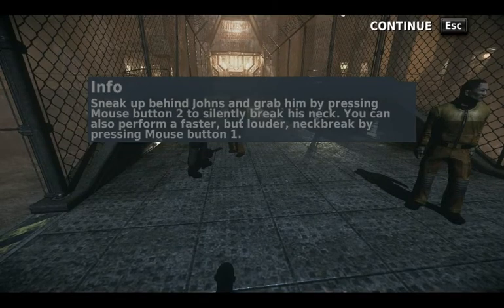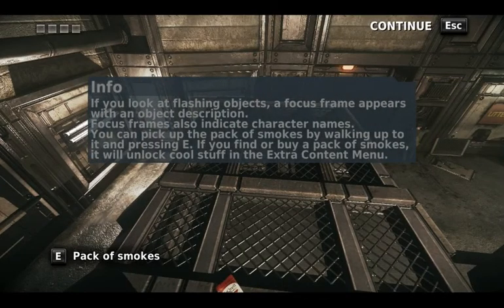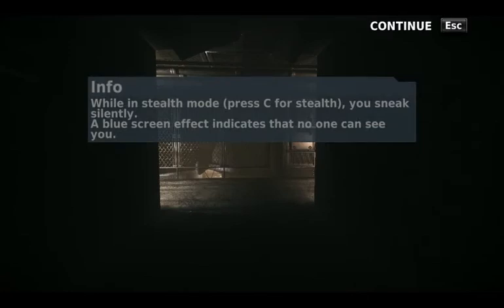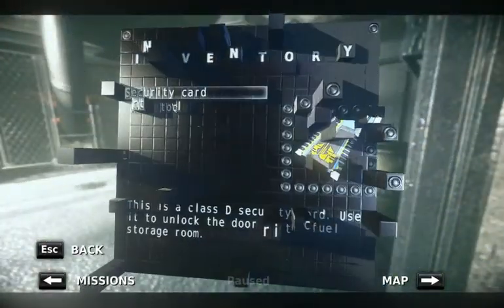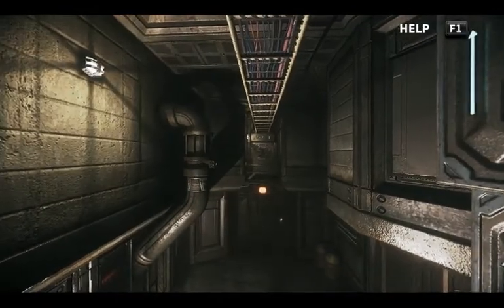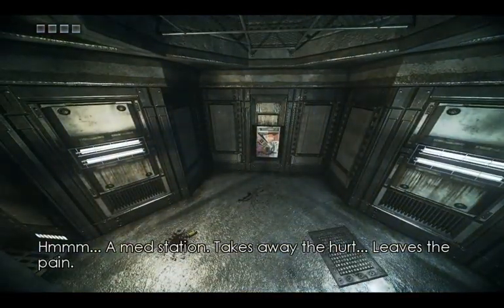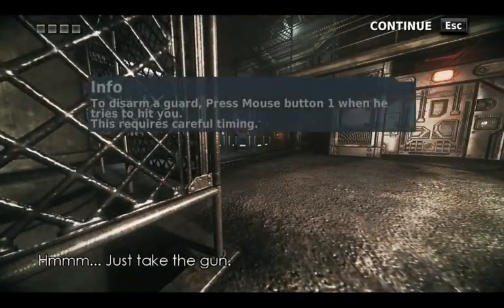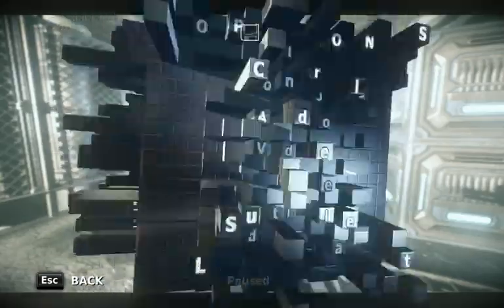Let's Play Riddick: Escape from Butcher Bay 001 - Hit the Ground Running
A new LP adventure begins as Richard B. Riddick, the most dangerous man in the universe, is brought to Butcher Bay Correctional Facility, one of the most infamous prisons in all of space. Riddick doesn't waste any time before making a break for it, but does he have what it takes to make his way to freedom?